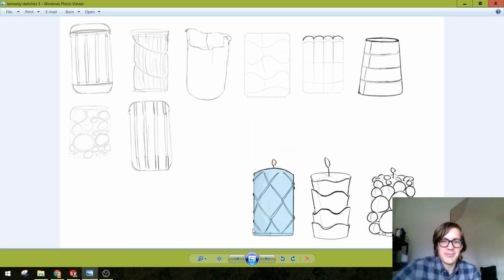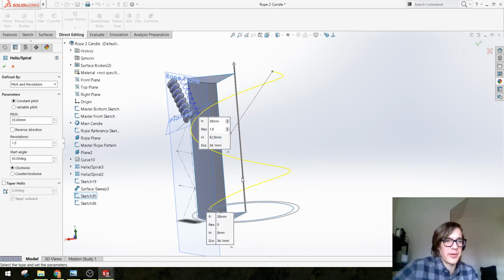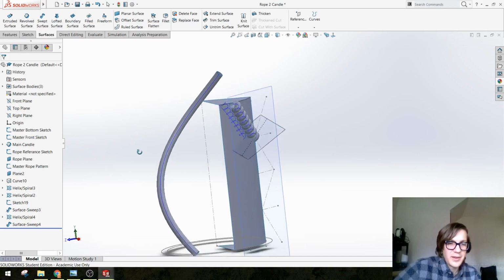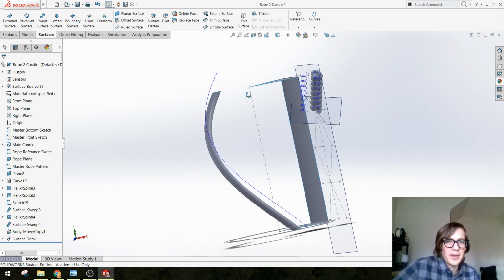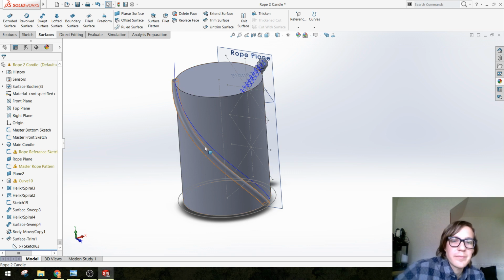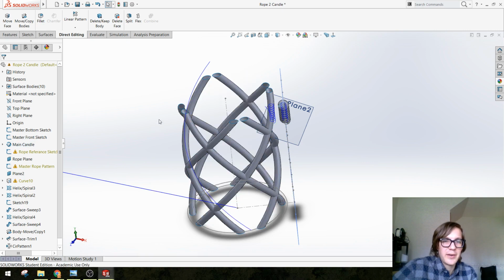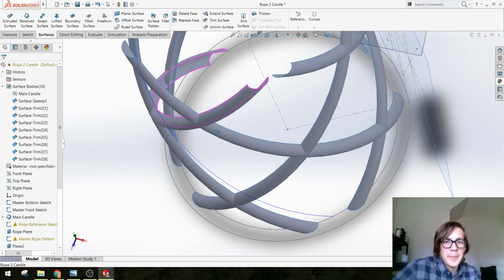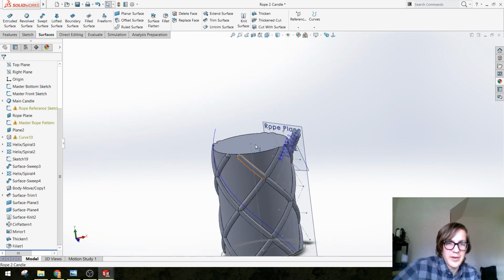OSU Design 3450.01 - Lesson 03 - Candles - Solidworks Surface Modeling